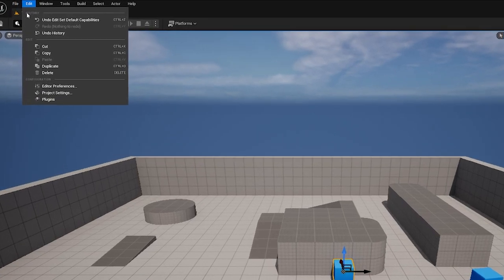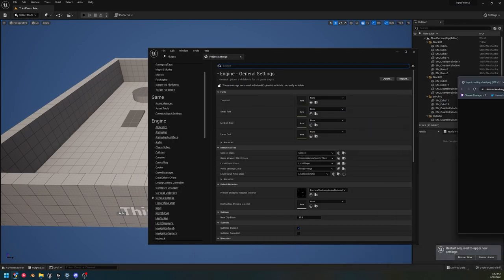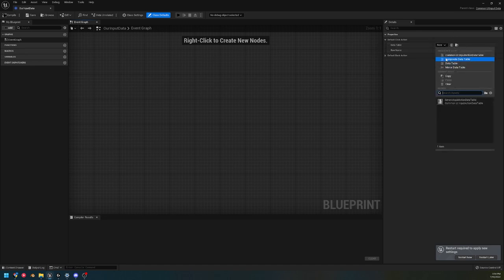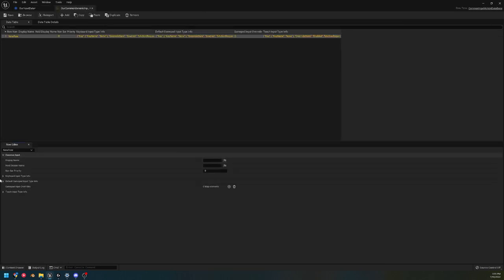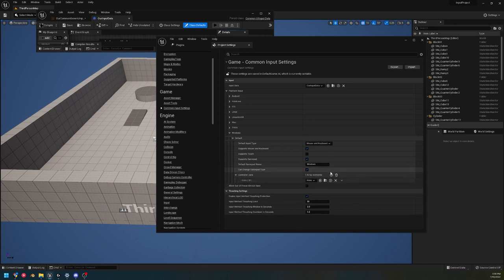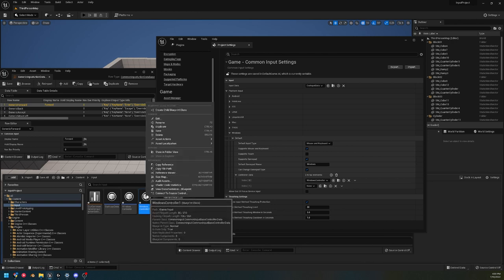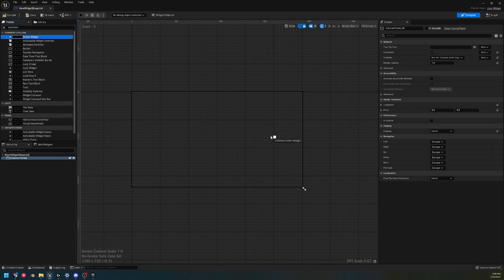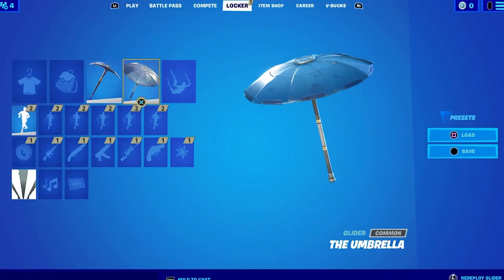Common UI Input system in Unreal Engine 5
this is a video on the common input system which is a part of the common ui plugin of the engine. This is meant to show a basic setup and what its made for automatic input and UI switching. I will be making more videos on these things in the future. its for quick routing of input to the top most layer and also Playform/Icon switching so you can have the correct icons if you switch during gameplay. It is a really useful system and i cant wait to see more i use it along side the Enhanced input system to show the correct keys when remapping. There is more to this plugin then i get to in my video but i attempted to cover anything Input related. Good luck